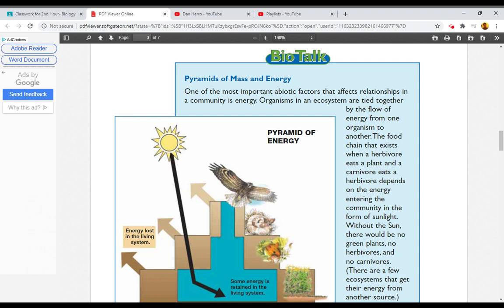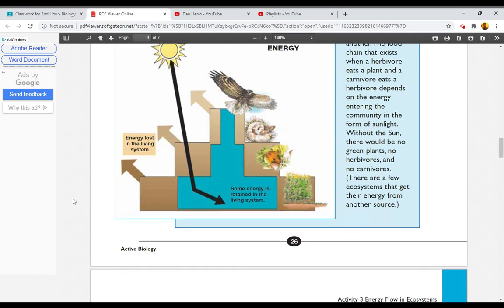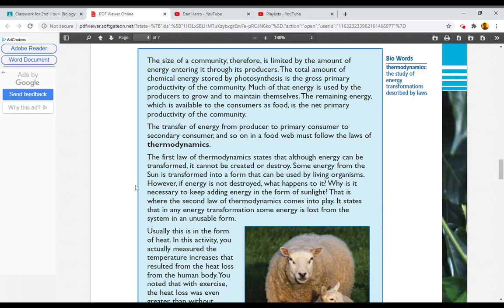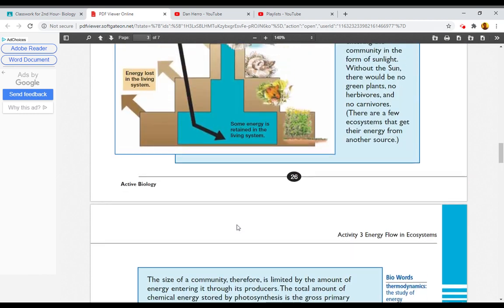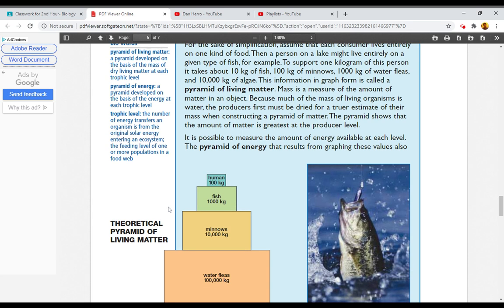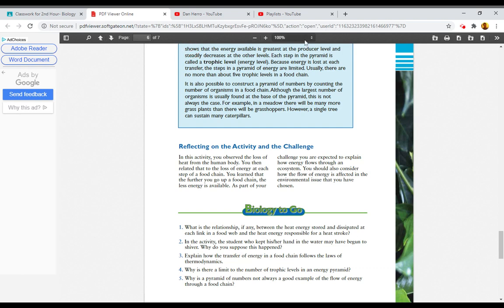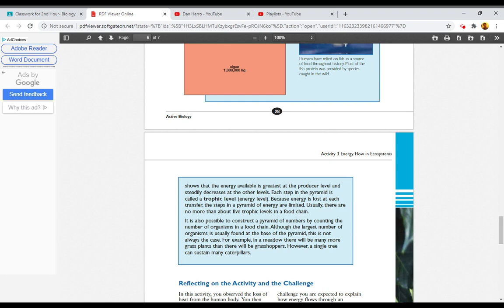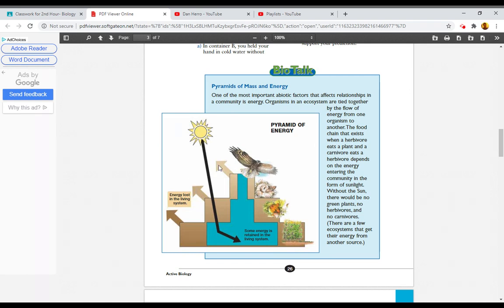2020-21 Biology Chapter 1 Section 3